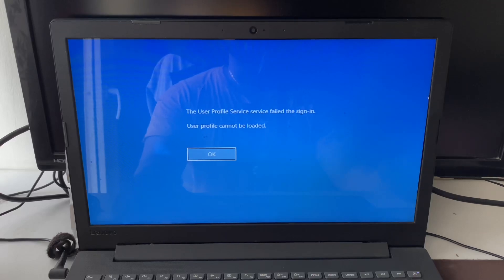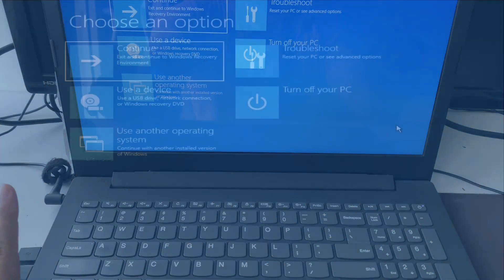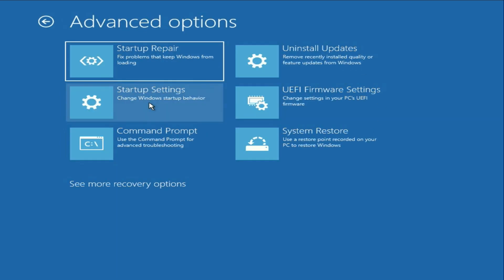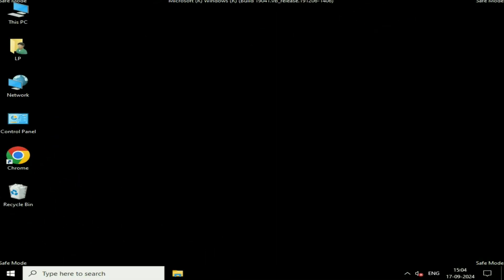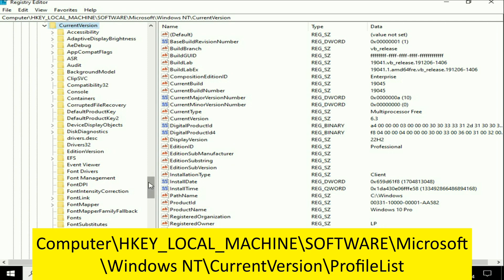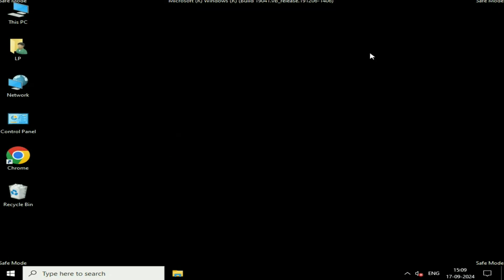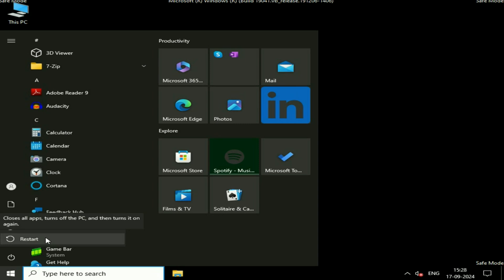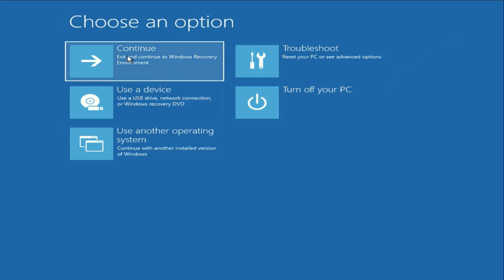How to Fix The User Profile Service service failed to Sign in User Profile Cannot be Loaded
The User Profile service service failed to sign in
User Profile Cannot be Loaded